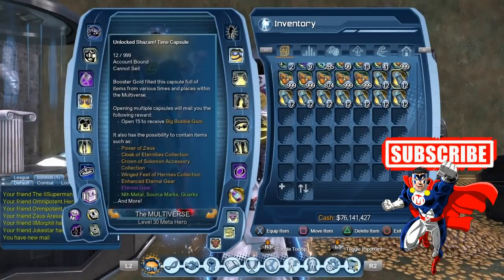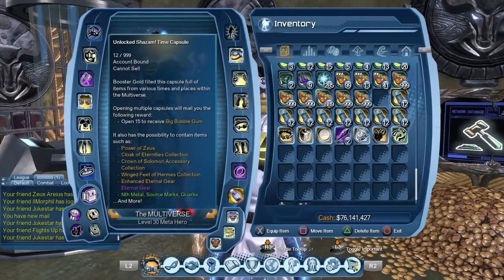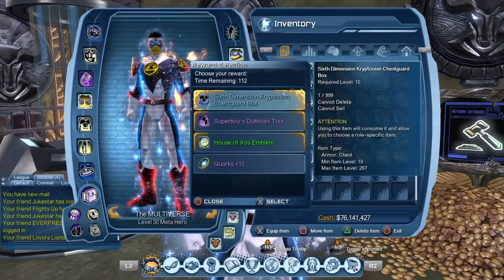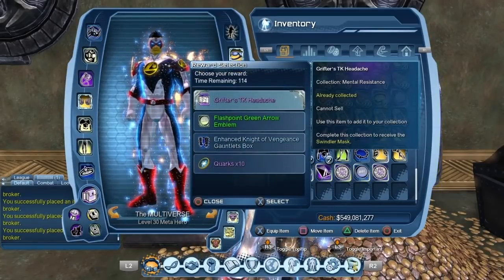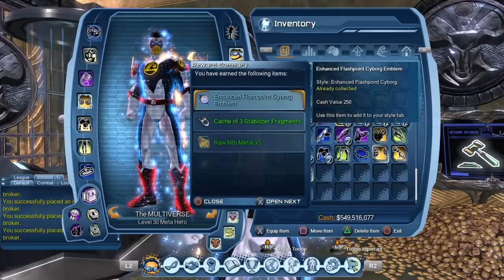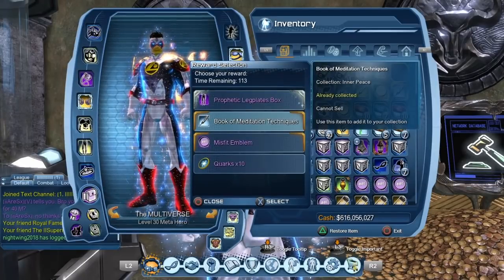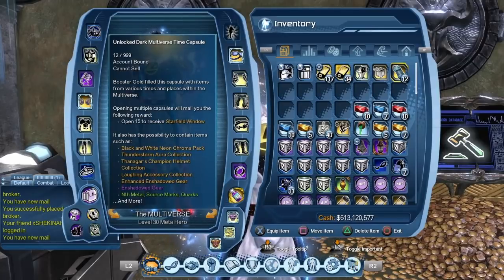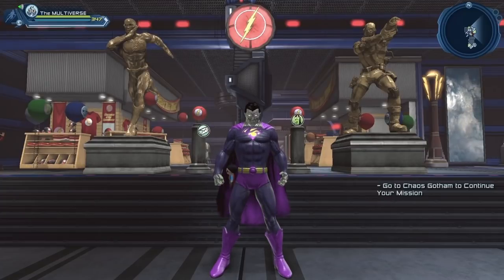DCUO Opening 120 Time Capsules... You Won't Believe It ;)